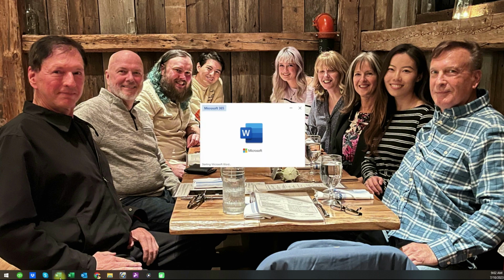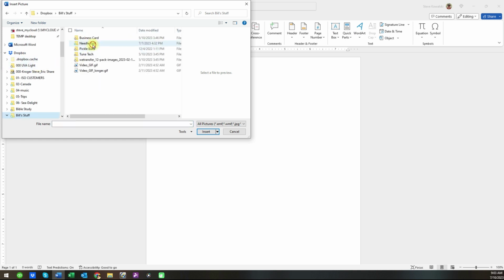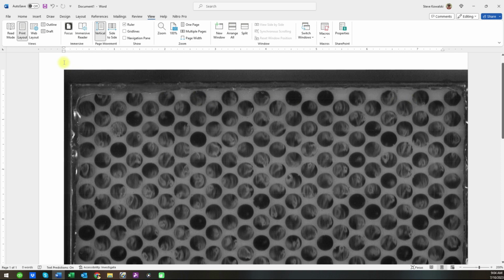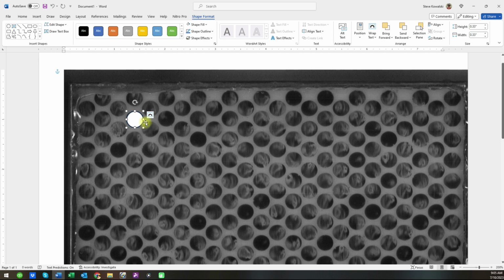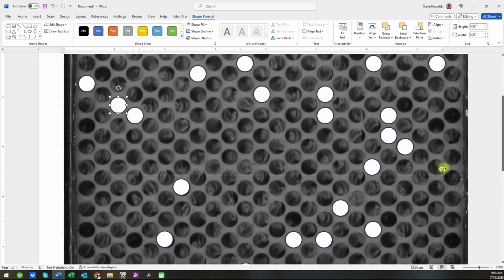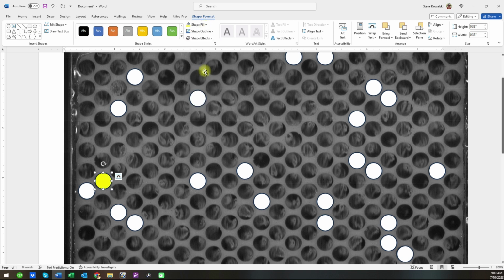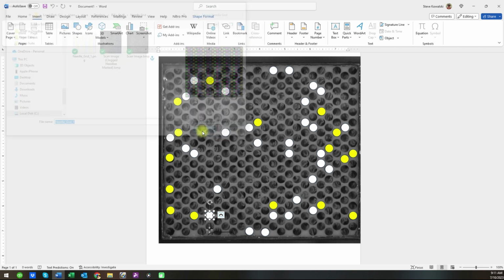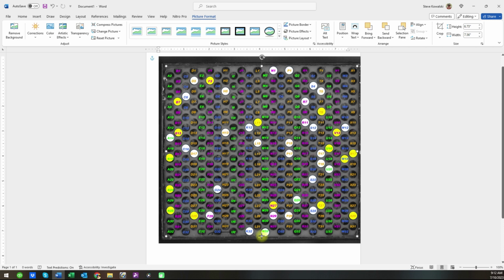Needle grid ID procedure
ID of bad injection needles